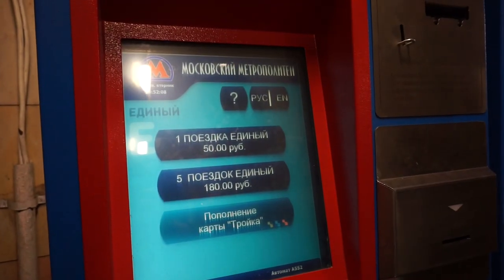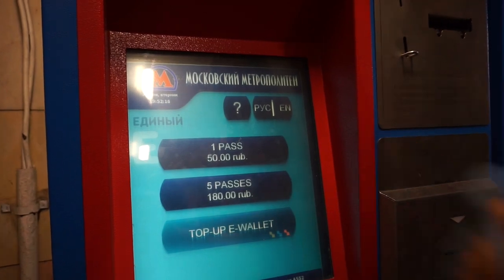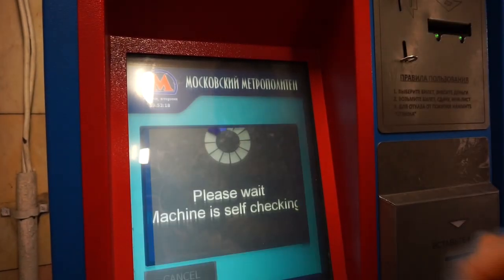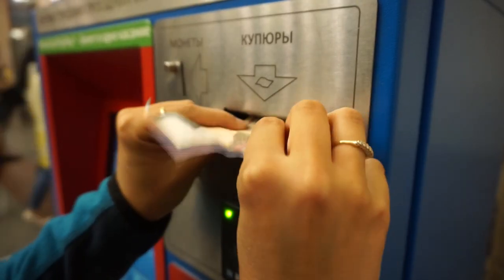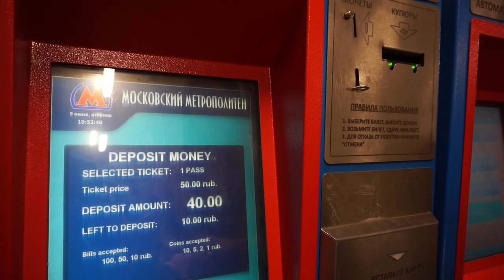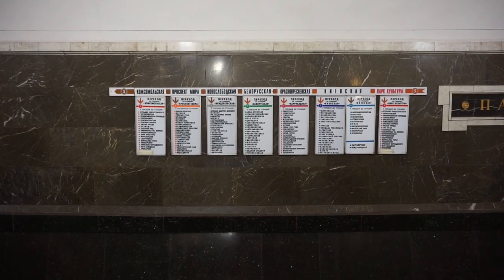How to use the Moscow Metro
This is our guide to using the Metro in Moscow as it can be very confusing with the language barrier and their Cyrillic script.

However it is the cheapest and best way to explore Moscow quickly

Song: Забери меня
Artist: СоБытие